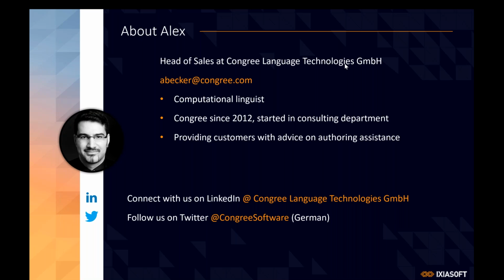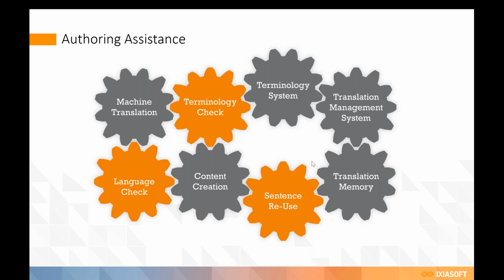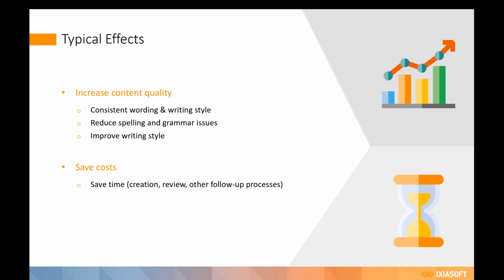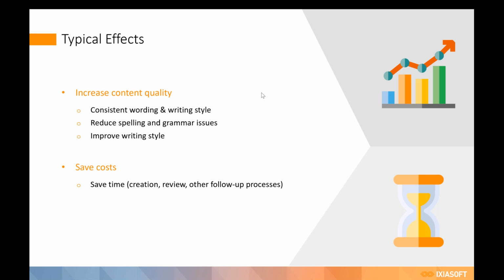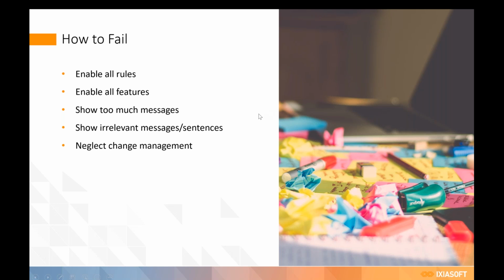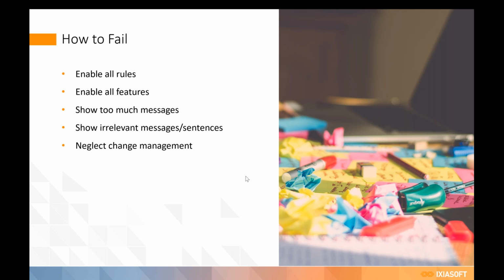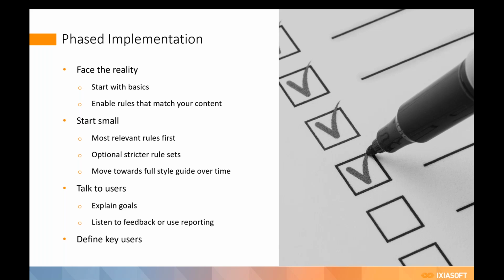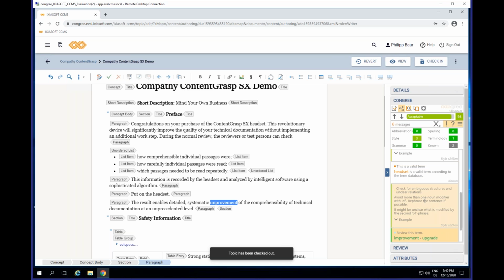How to Introduce Authoring Assistance and Gain User Acceptance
We all want to create high-quality content with consistent language and voice. Authoring assistance software can be used to support this goal. But how do you properly introduce authoring assistance to your writers? What does it take to gain and keep user acceptance? Just buying software doesn’t work. You must help writers see the benefits of the software and how it will save time and effort.

 Many writers rely on powerful checking rules to create consistent and high-quality content. There is no doubt that checking rules can be effective; and of course, “they are all listed in the style guide!” and “writers should have considered them already.” But it is up to the writer to remember and apply these rules, usually once the writing is complete. Authoring assistance, on the other hand, happens in real-time. It checks while the author is writing and in many cases does not even allow the mistake to happen in the first place.

 ​​​Join Alexander Becker as he highlights some strategies on how to successfully implement an authoring assistance software while ensuring user acceptance. The webinar will allow time for an audience Q & A session.

Speaker:
- Alexander Becker, Head of Sales, Congree Language Technologies GmbH